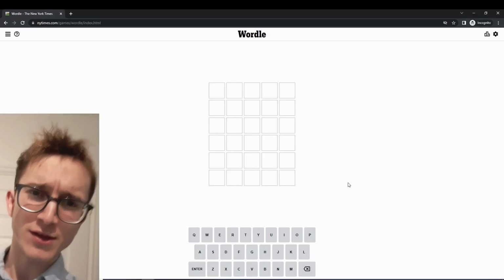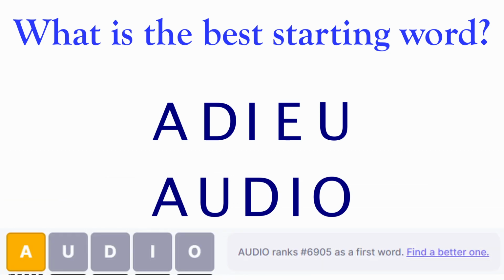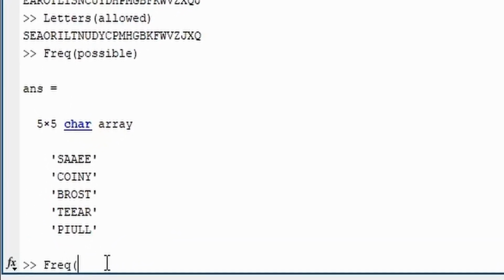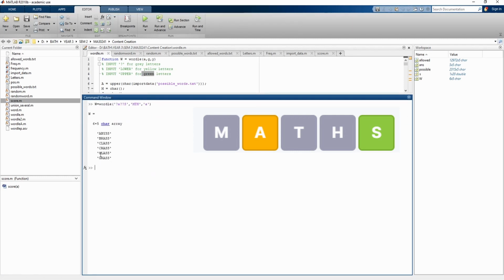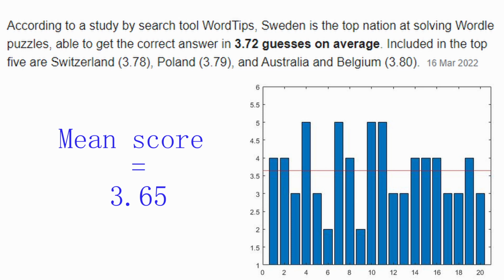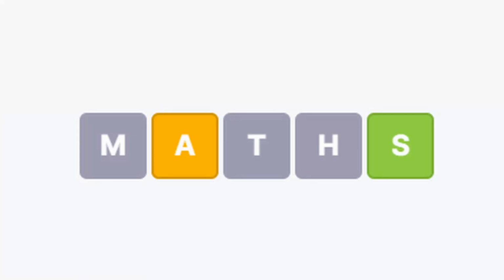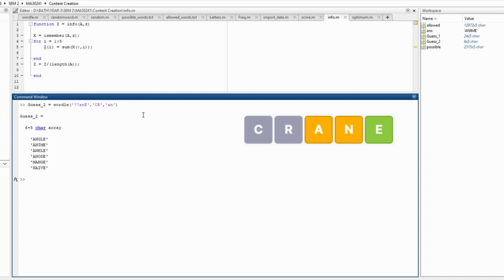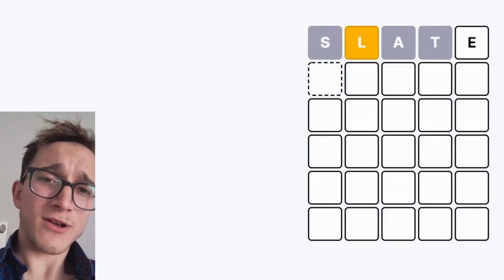How I ruined Wordle using maths!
Are you struggling to get a low score on Wordle but you don't fancy cheating? Well I did a bit of research to try and help, using maths!